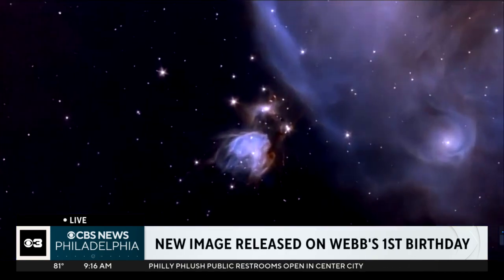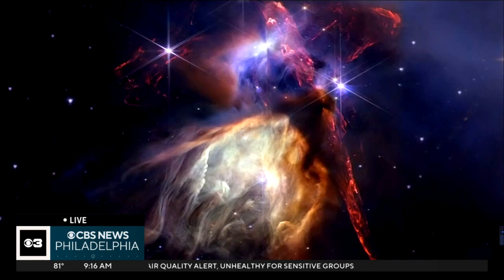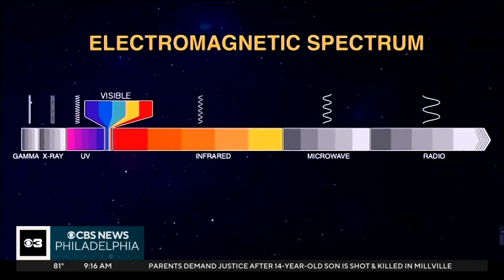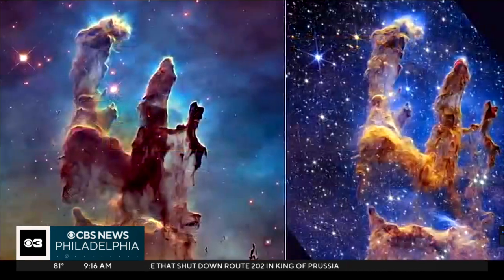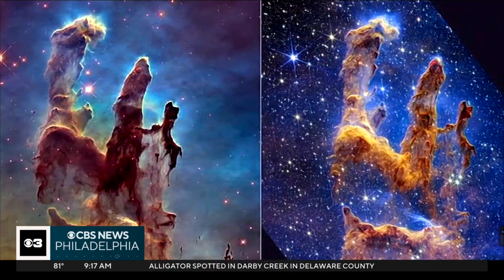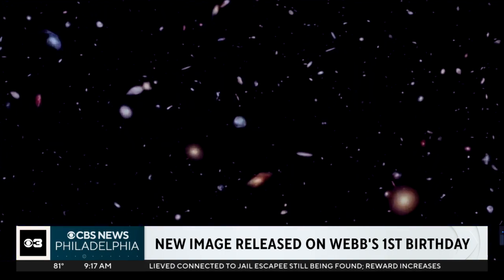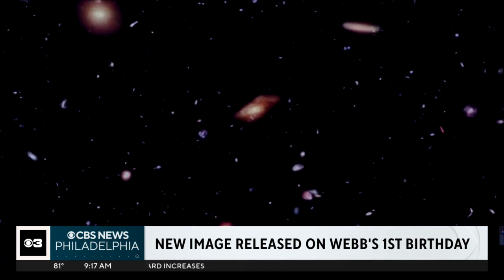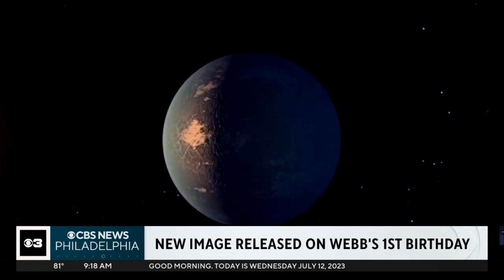James Webb Space Telescope one year later: What's next for NASA's most powerful telescope?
Nancy Levenson, the interim director of the Space Telescope Science Institute, joined CBS News Philadelphia to discuss what's next for the space telescope.